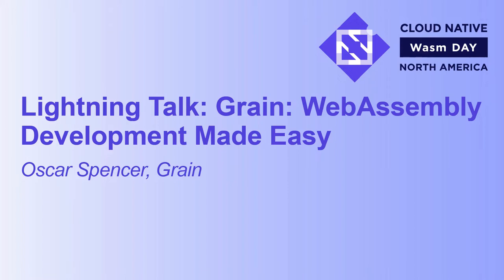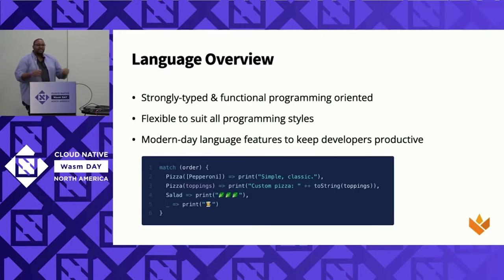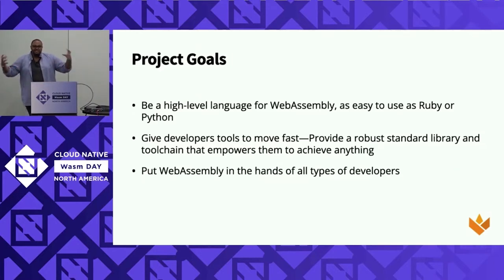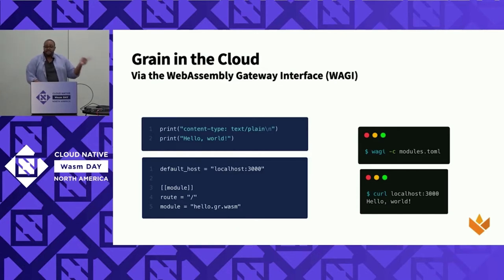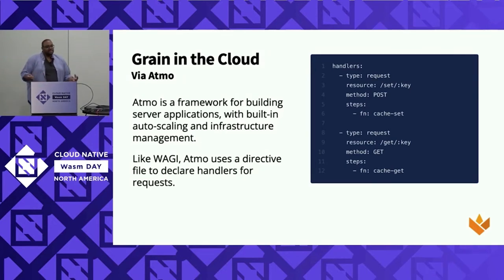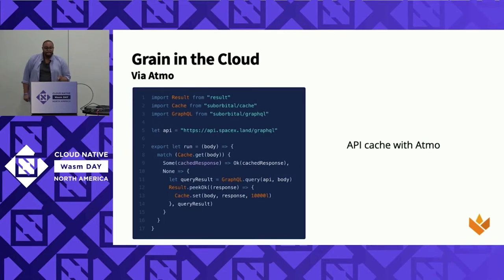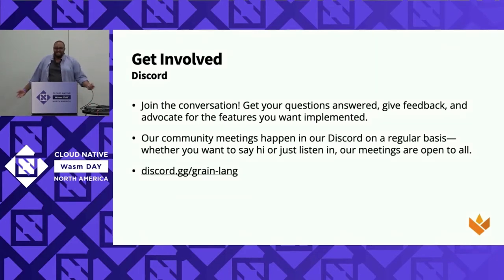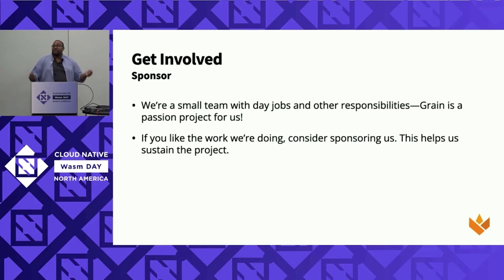Lightning Talk: Grain: WebAssembly Development Made - Oscar Spencer, Grain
As WebAssembly takes the cloud computing world by storm, having good tools to work with is more important than ever. While a variety of languages treat WebAssembly as just another compiler target, Grain is one of the first languages built from the ground up to work with WebAssembly exclusively—without sacrificing features you know and love from other web languages, such as closures, pattern matching, garbage collection, and custom types. WebAssembly is a perfect choice for applications that need to be small and performant—Grain is suitable for edge computing, smart contracts, and so much more.